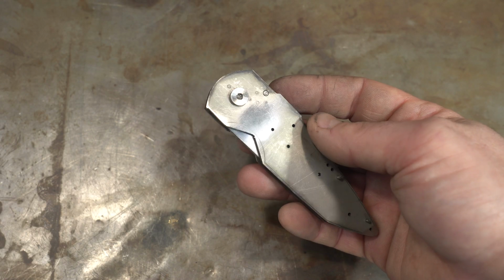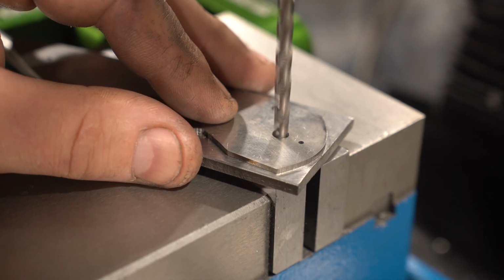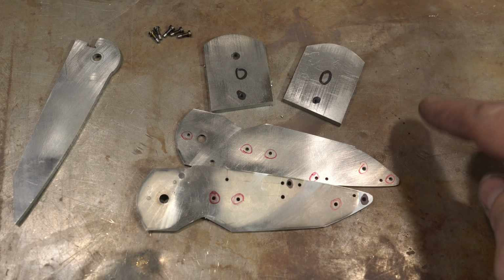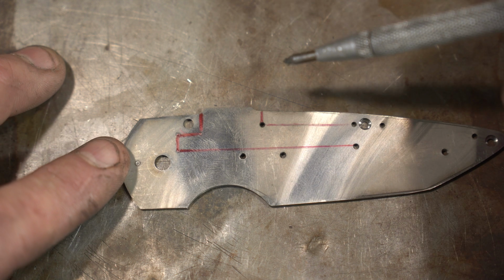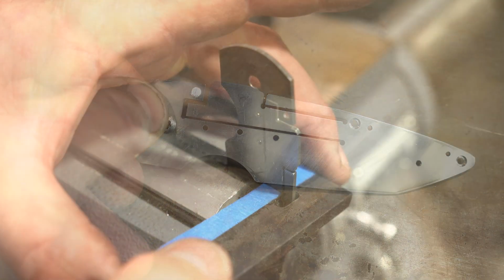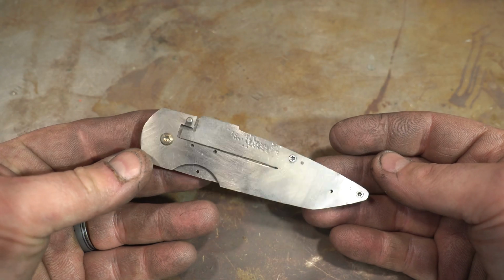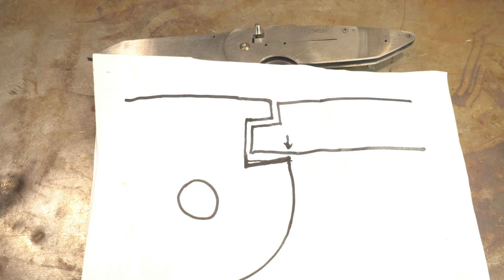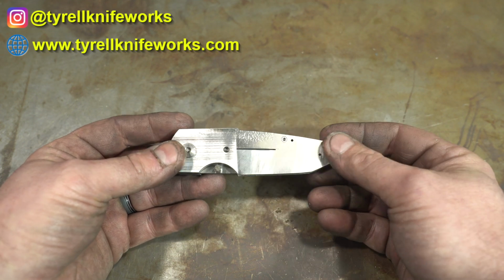Triple-T #213 - Compression Lock Folding Knife Build - Part 2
In today's Triple-T (tools, tips and talk) #213, I'll be continuing the compression lock folding knife build with part 2 where I'll do the lock mechanism and the detent.

Folding Knife Tooling

Amazon Lists of tools I use:
General Tools
Forging Tools
Folding Knife Tooling
Forge Building Tools
Grinding/Sanding/Finishing Tools
Leatherworking Tools
Casting Tools:
Hydraulic Press Parts
2x72 Surface Grinder Parts
Video/Audio Tools